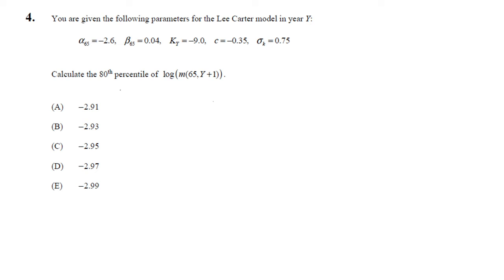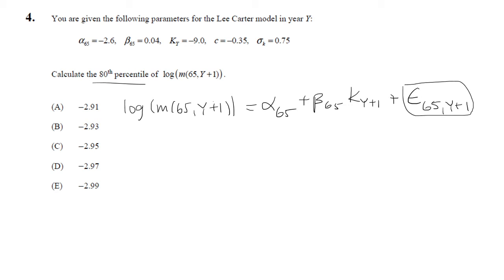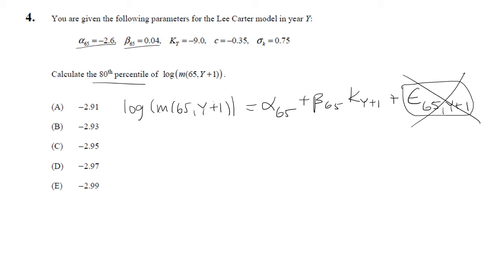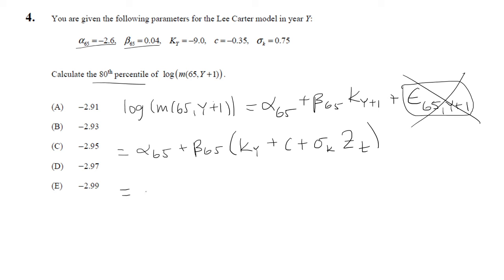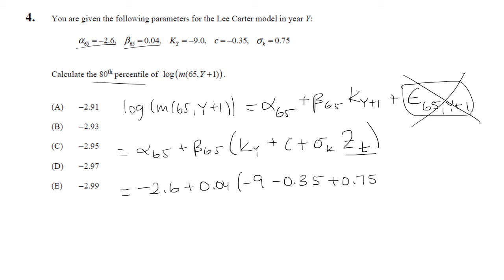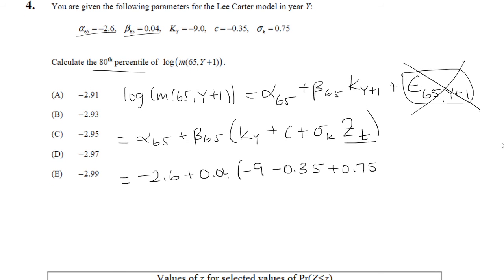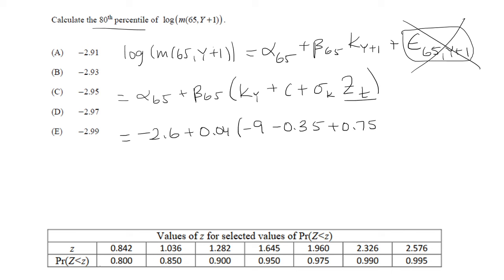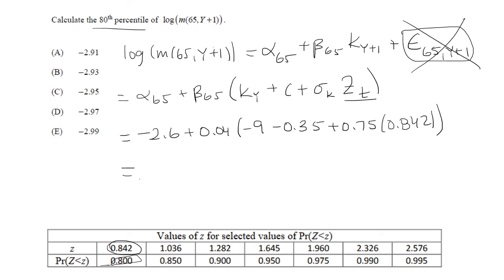Exam LTAM: Fall 2019 MC #4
In this video we look at the fourth multiple choice question form the Fall 2019 Exam LTAM.